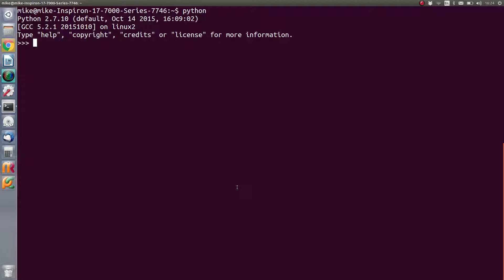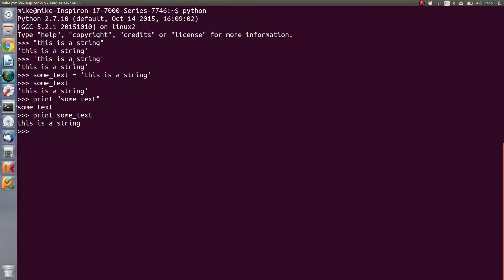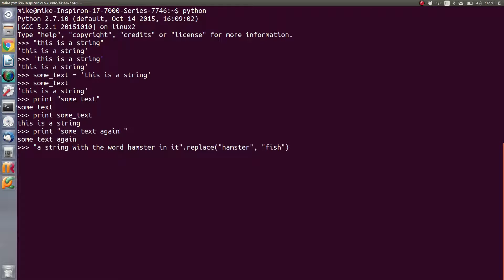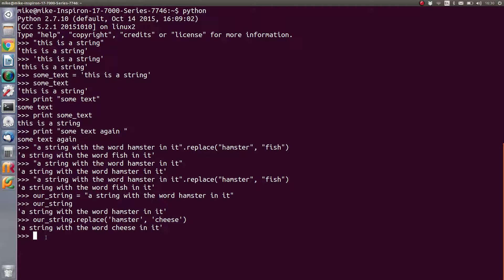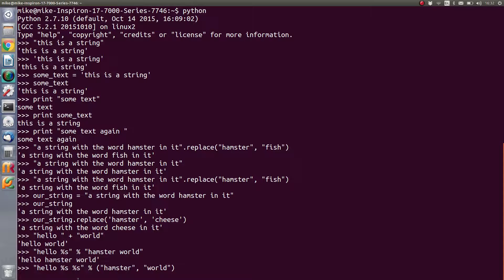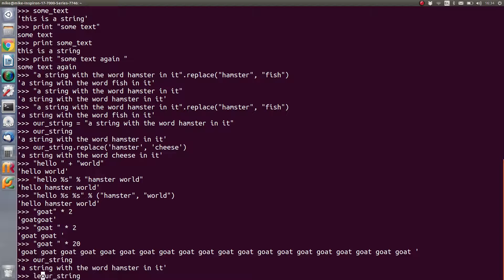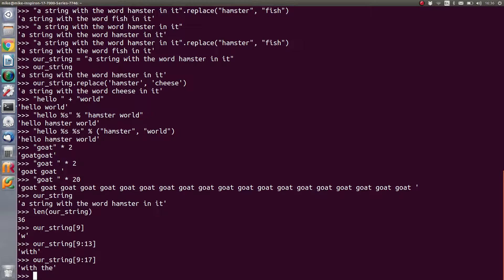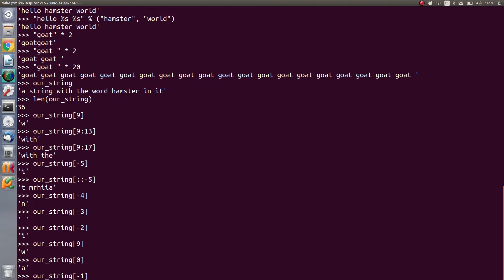Basic Python / Beginner Code Tutorial 3 - Strings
This tutorial covers the basics of using strings in Python